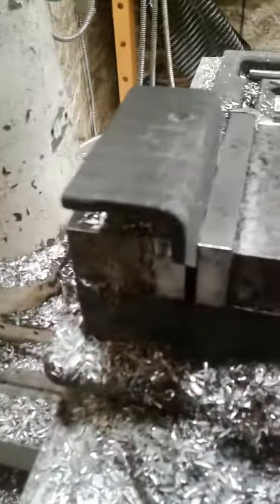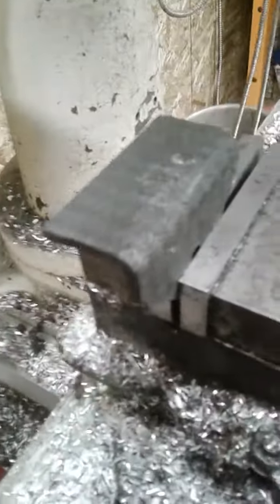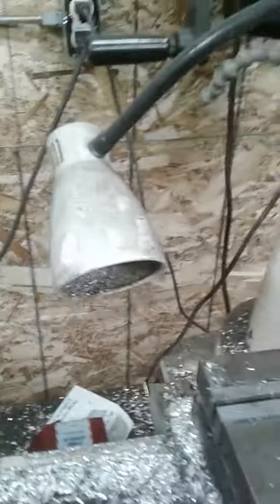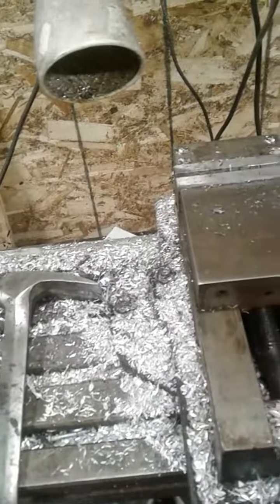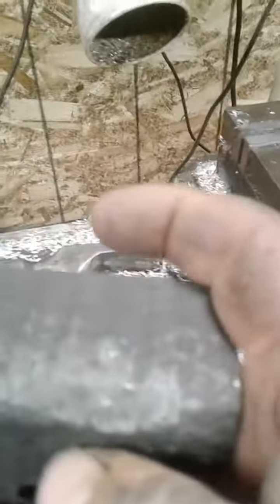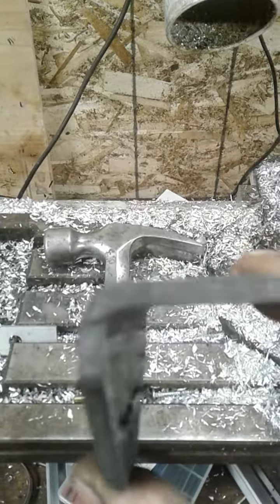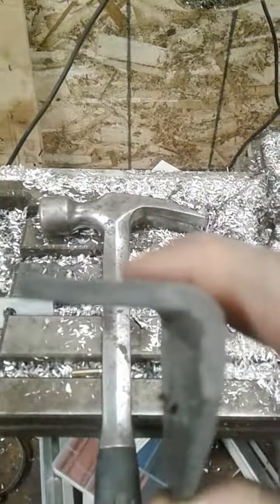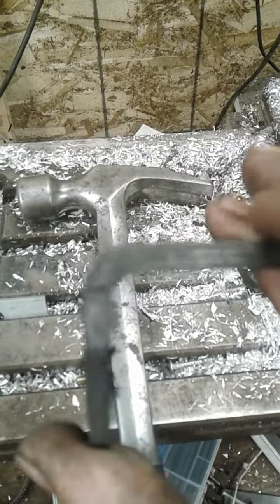Carbon bracket hammer test